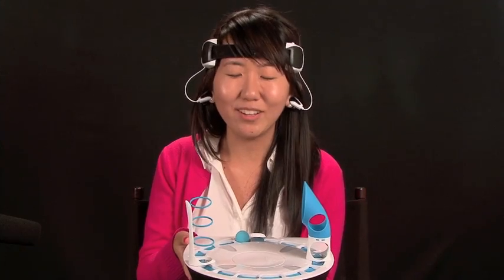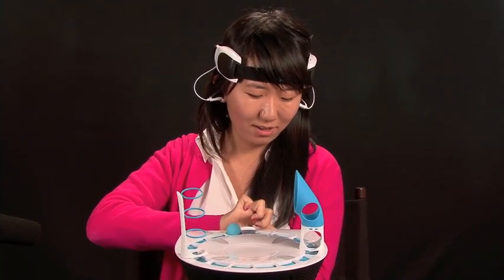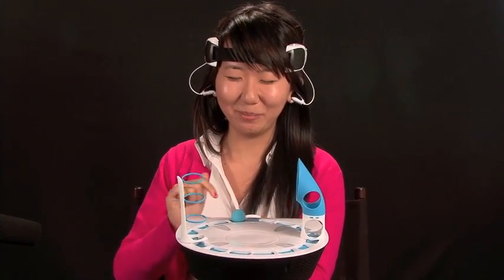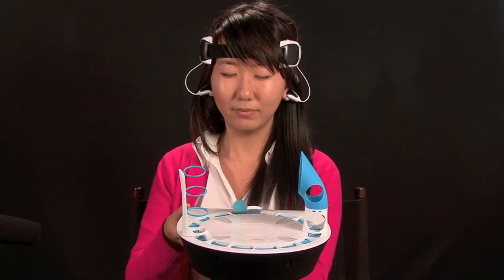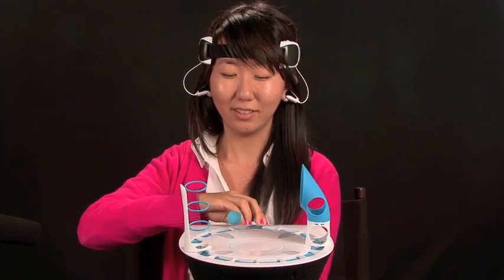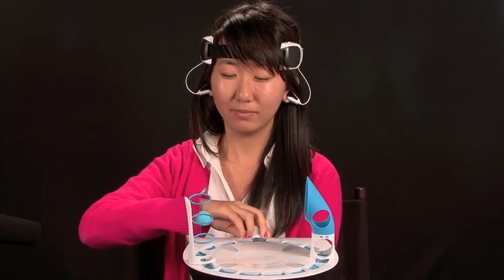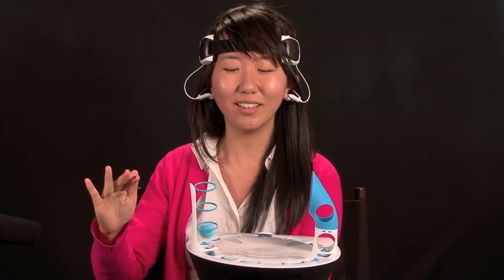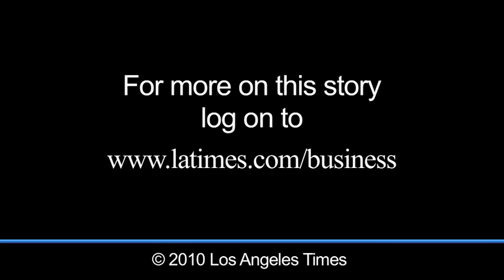This toy reads your mind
Reporter Shan Li demonstrates a toy that uses brain waves to move a ball through an obstacle course. More consumer products that read your mind are on their way.